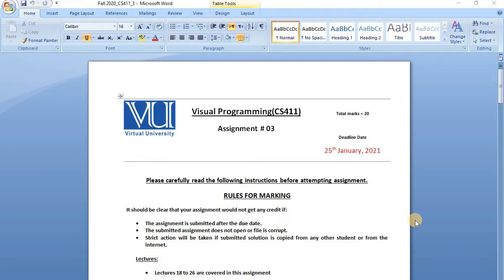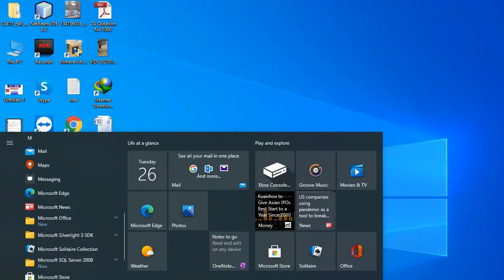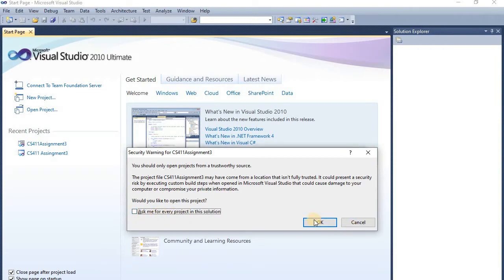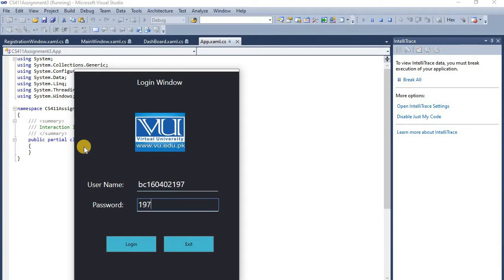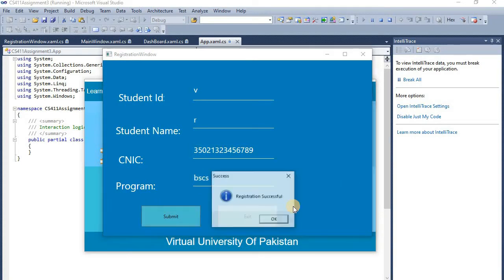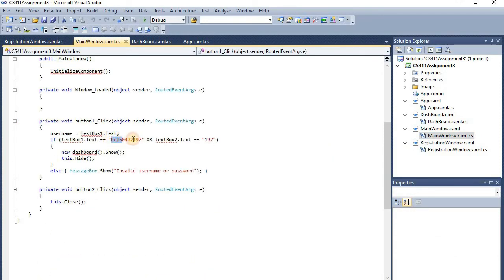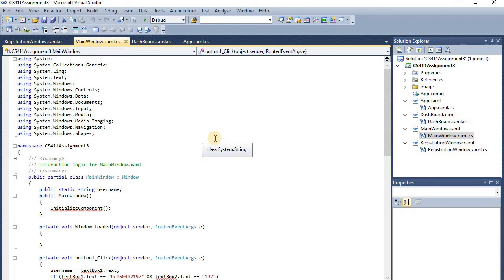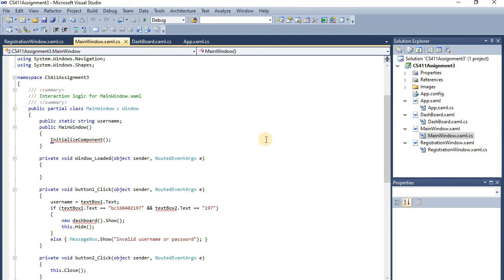CS411 assignment 3 solution fall 2021 | CS411 Assignment No 3 Solution Fall 2021